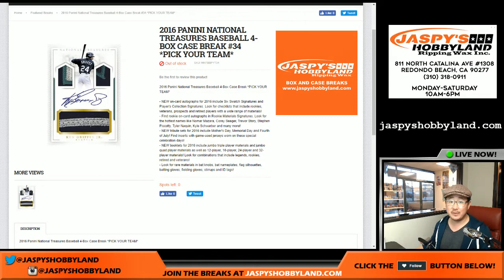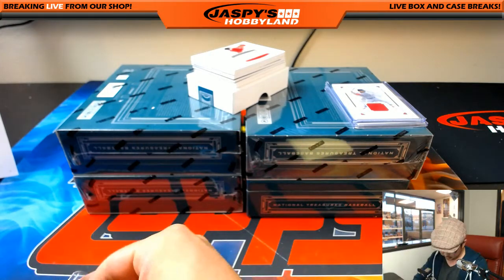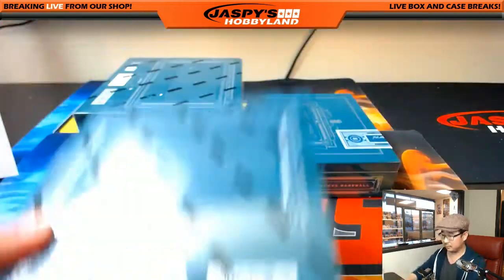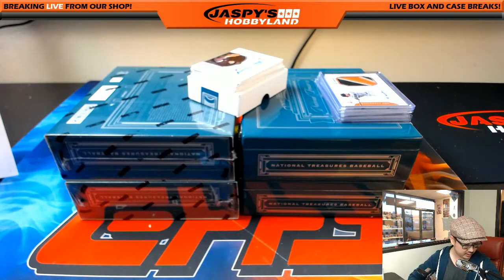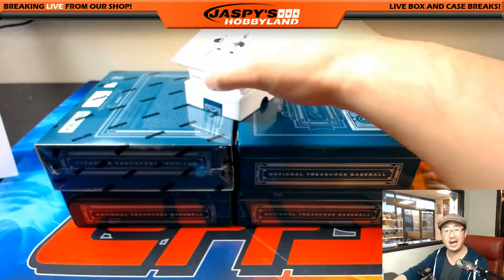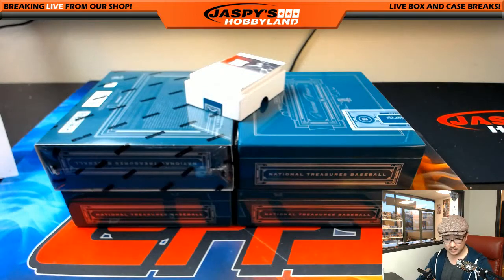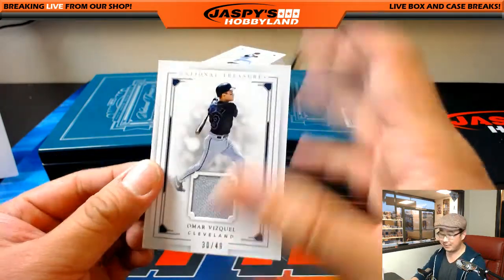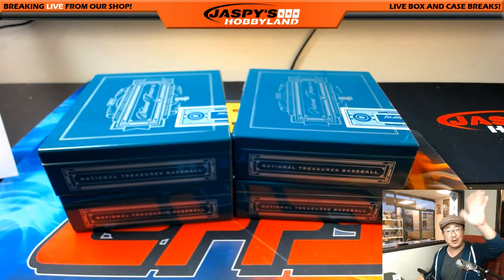Tues., 6/13/17 [4Box PICK YOUR TEAM] #34 - 2016 Panini National Treasures MLB Baseball